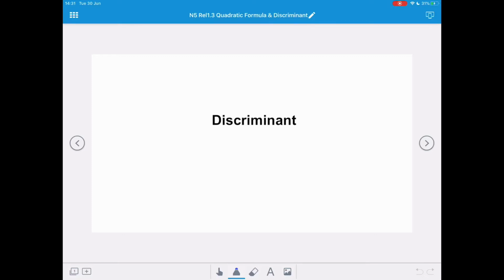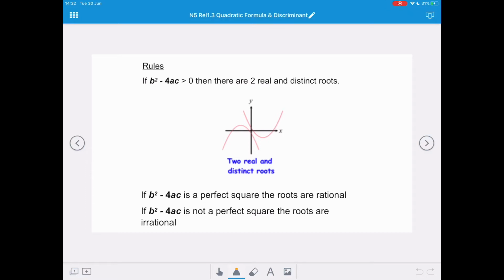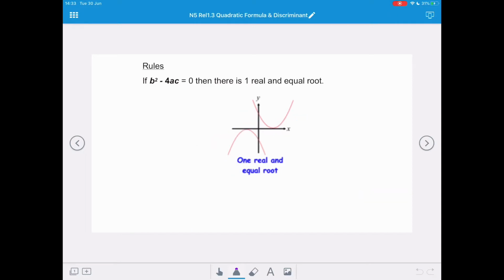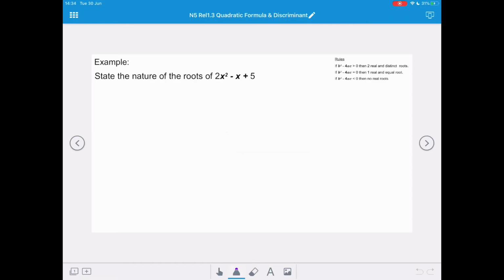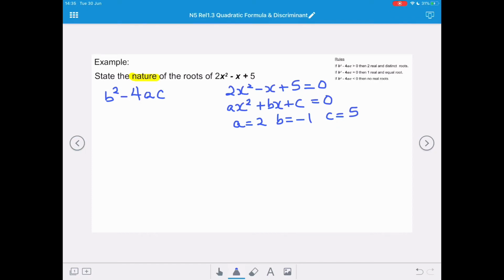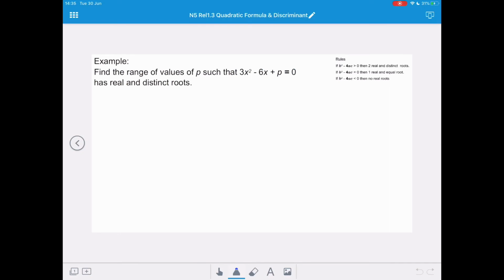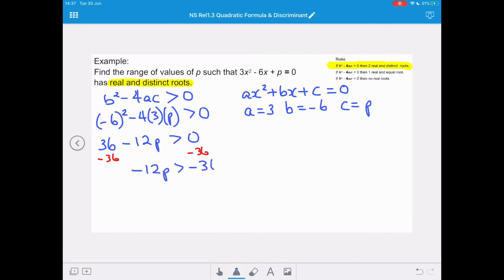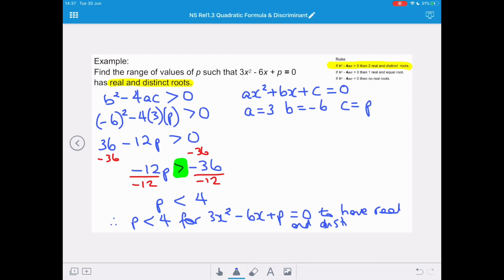Rel1.3 The Discriminant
National 5 Maths Relationships 1.3
Introduction to the Discriminant
Using the Discriminant to determine the nature of a quadratic function
Finding missing coefficients of a quadratic function using the rules of the Discriminant